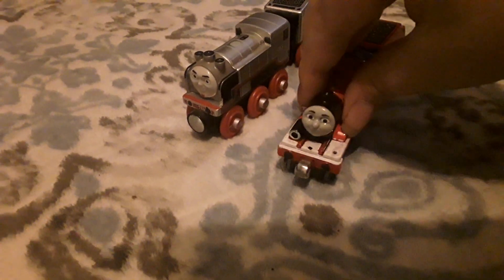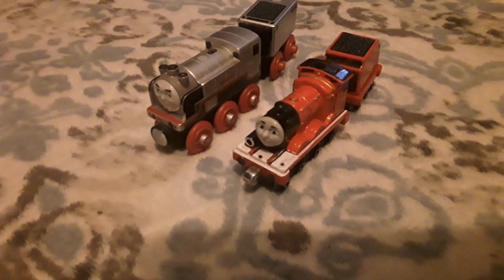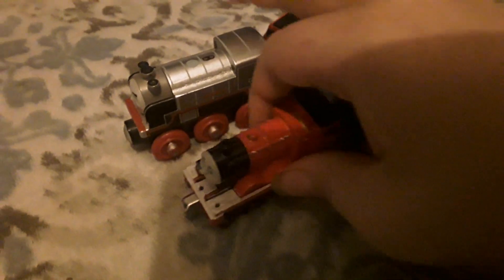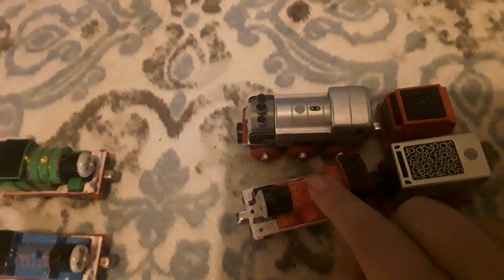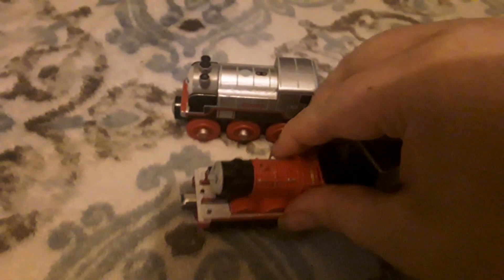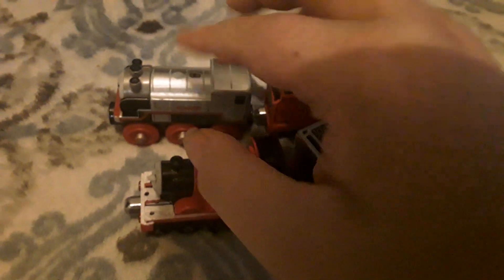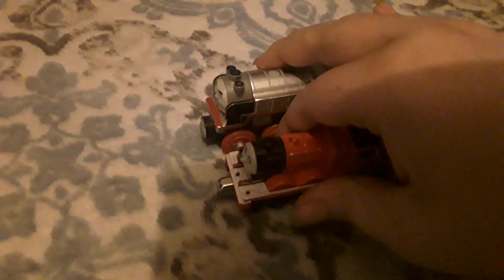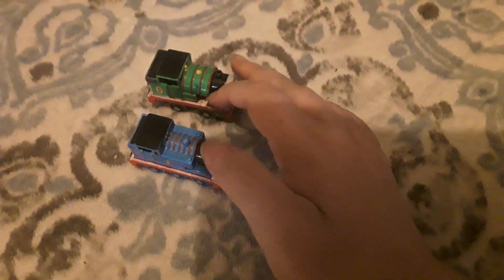Merlin And James Switch Tenders